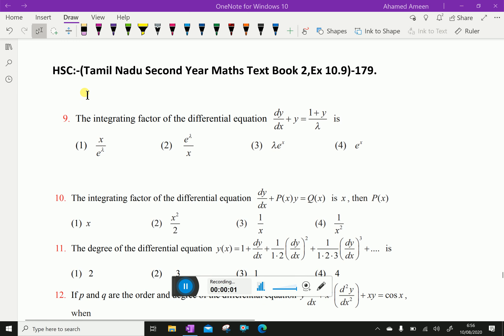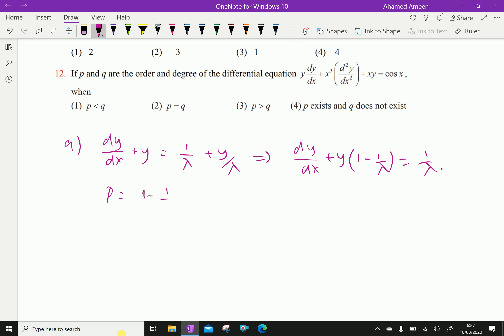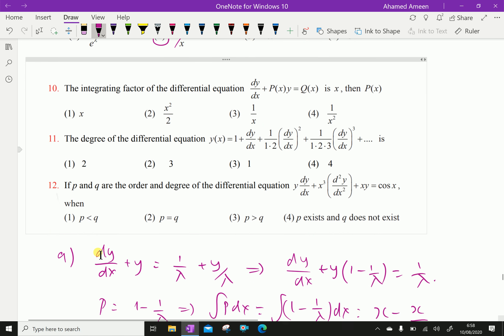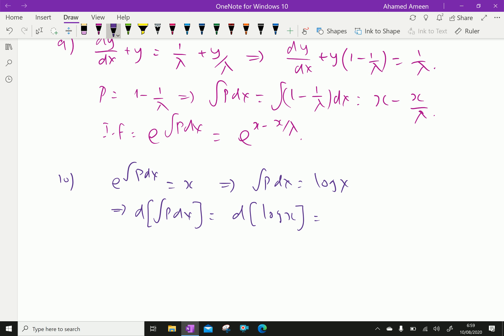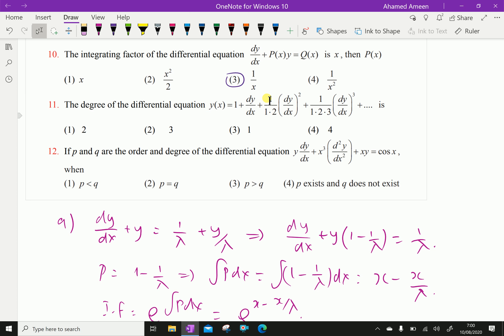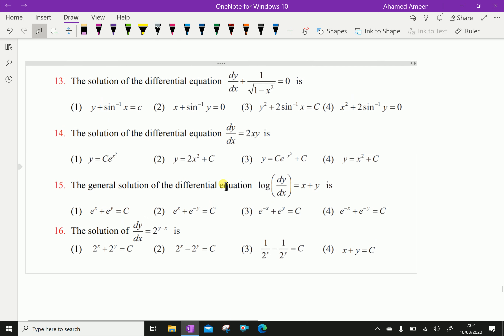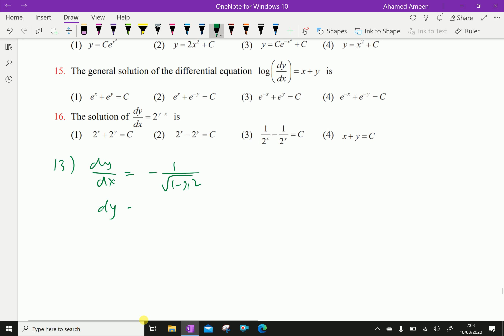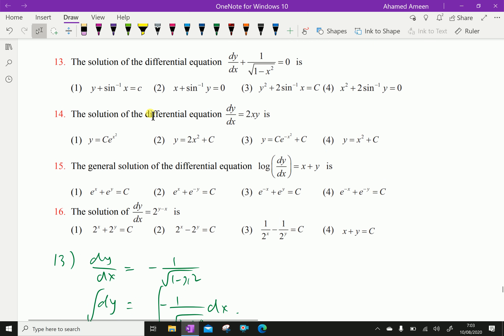HSC : - (Tamil Nadu Second year Maths Text book-2, Ex 10.9) - 179.